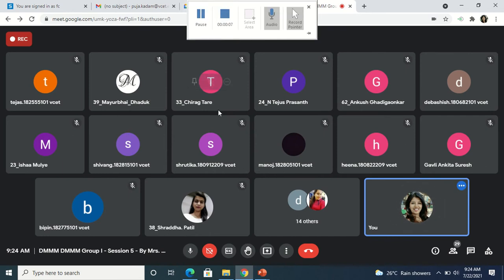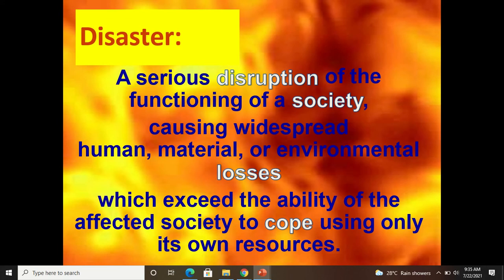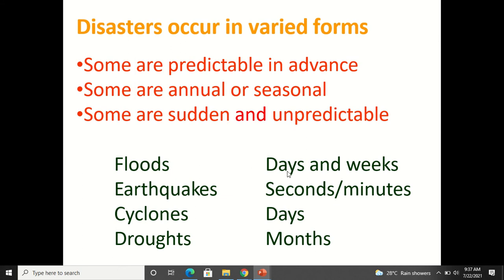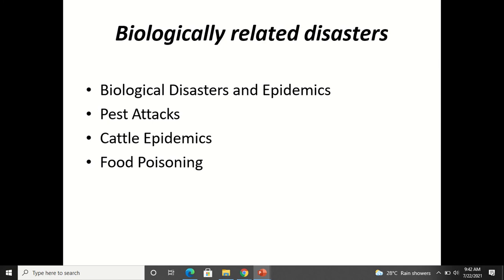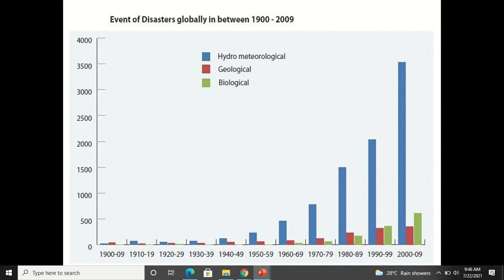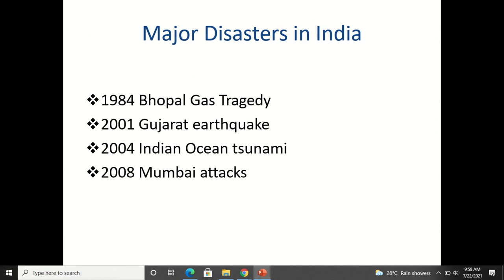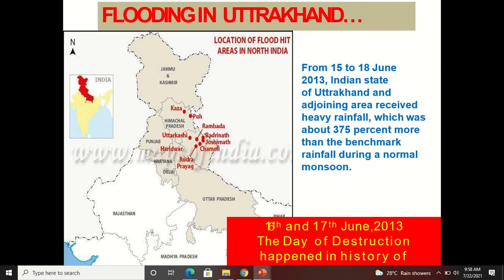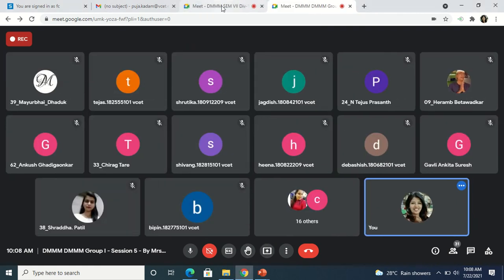Indian and Global Scenario of Disasters I Disaster Management I Vulnerability Profile